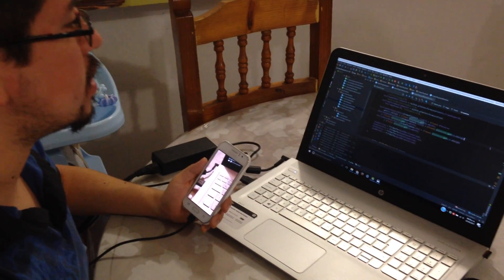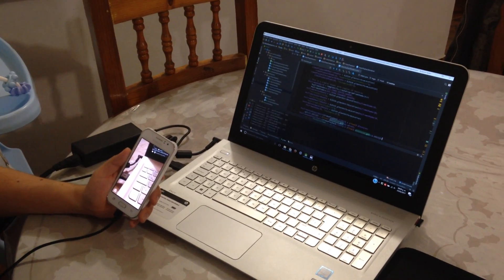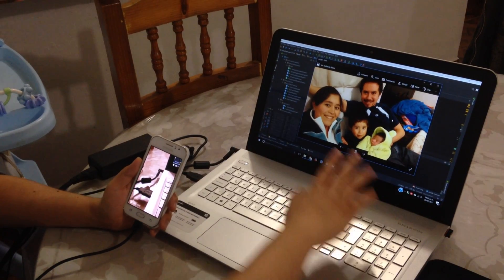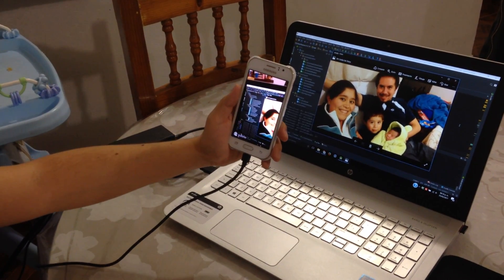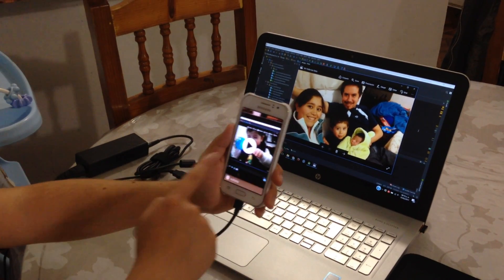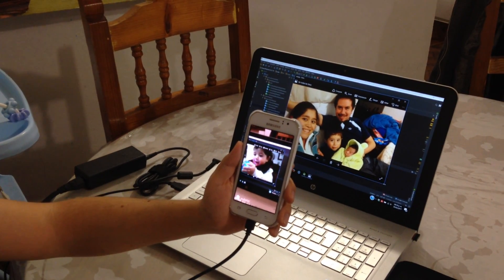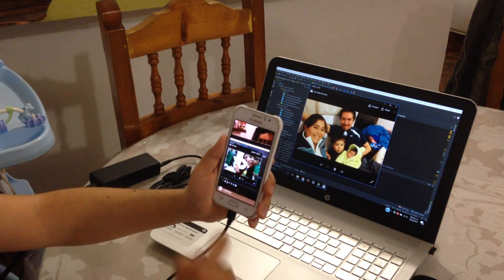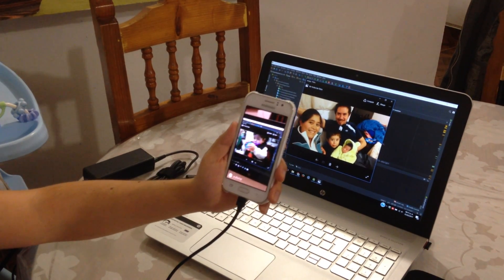Augmented Reality, Image Target with Video Playback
Customized Vuforia Video Playback sample, using custom images, video and device database.
Made for Android using Android Studio and Vuforia's Android Native SDK (Needs android NDK too for C++ support)